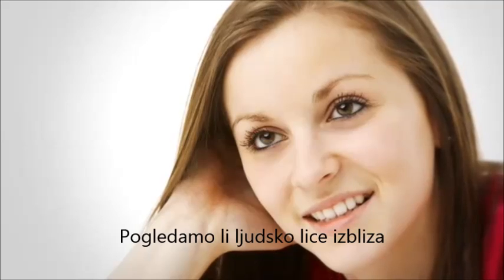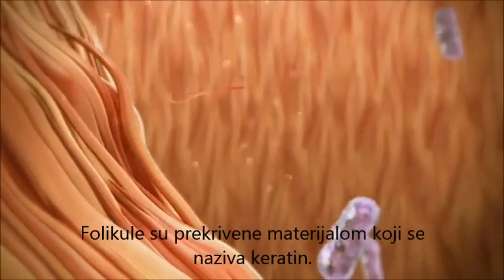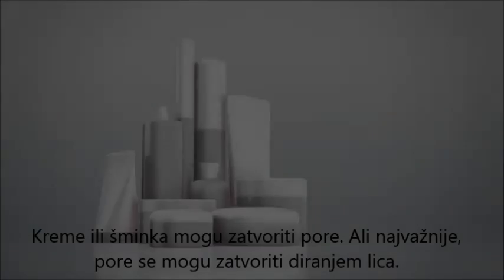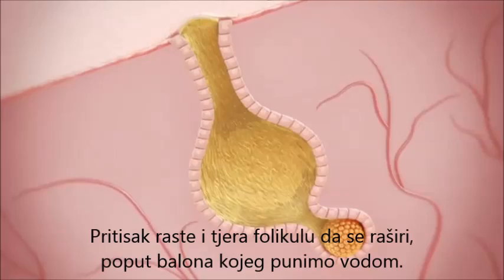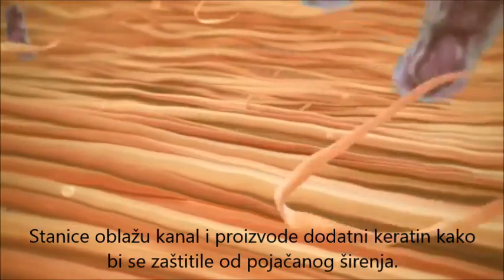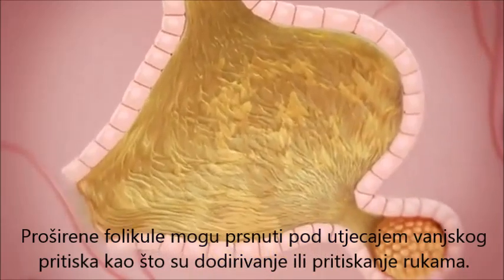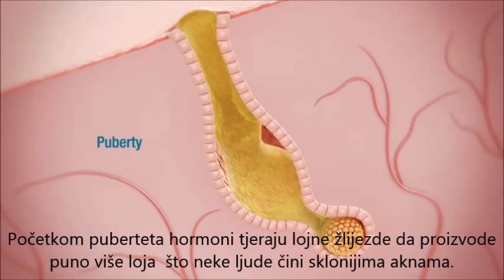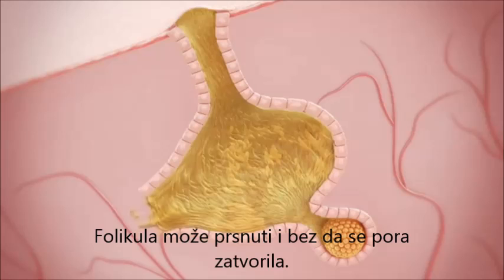Kako nastaju akne?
Učenici 8.c razreda obradili su kratki film uz prijevod na hrvatski jezik.